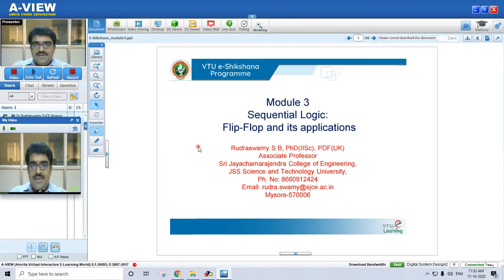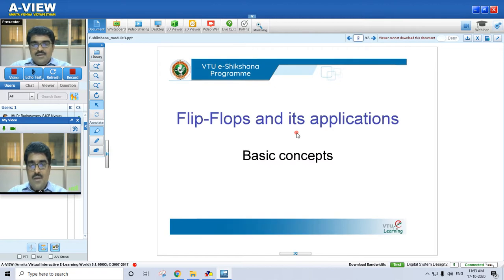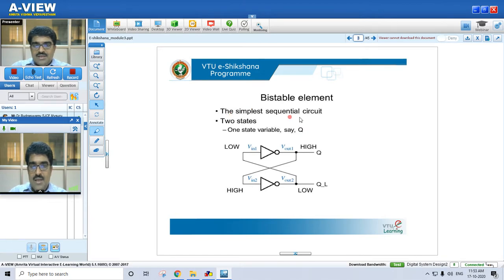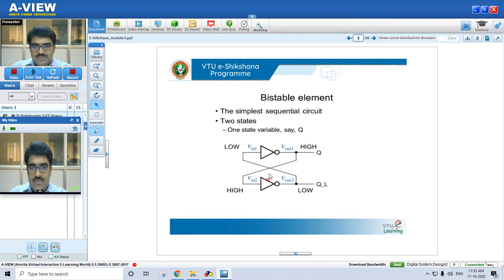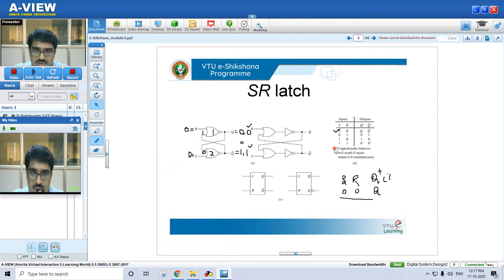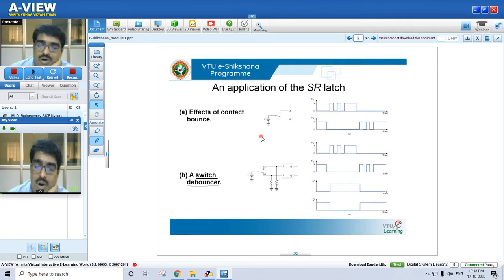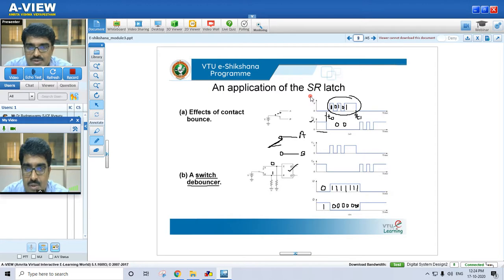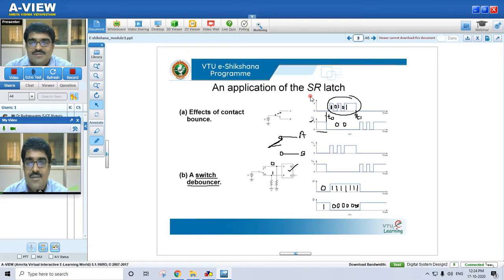Module 03 - Lecture 1